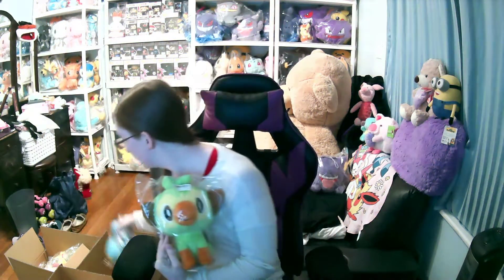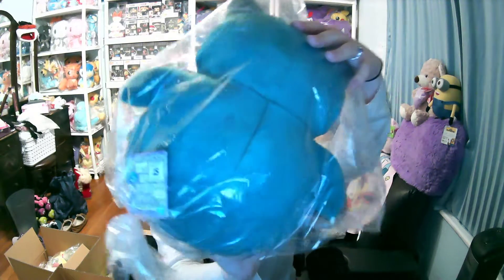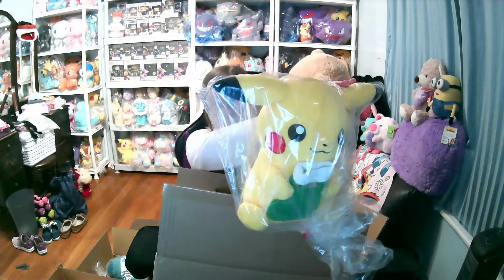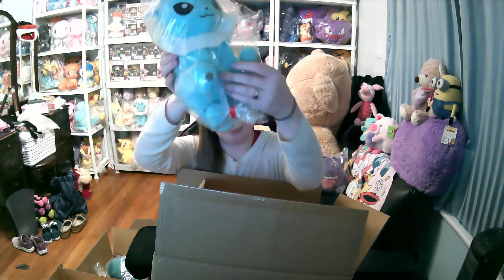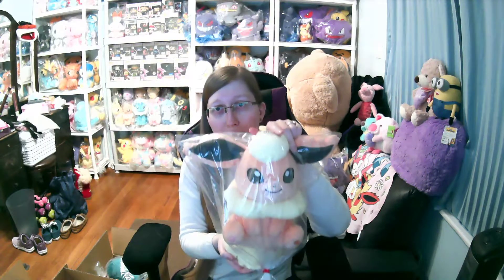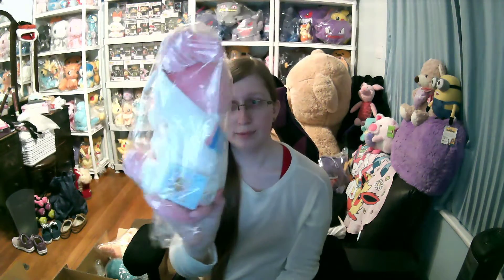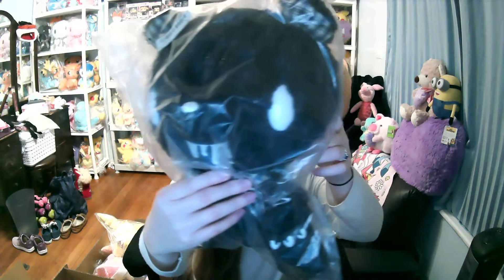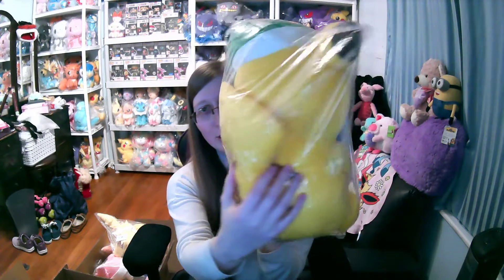Toreba Prize Unboxing!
This is a Toreba unboxing for three boxes of prizes that I won on Toreba.